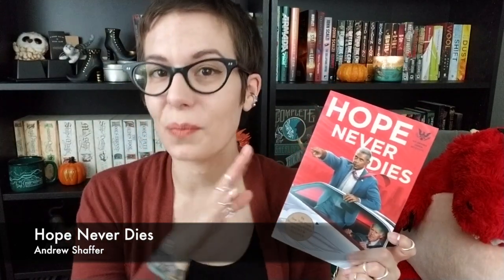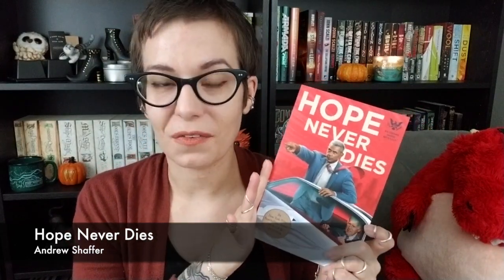Favorite Book Covers | Top 5 Wednesday [CC]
It's time for another T5W! This week the topic is favorite book covers.

The books and artists/designers I mentioned:

Artist: Patrick Arrasmith

Cover Designer: Christina Griffiths

Artist: Jackie Morris

Jacket Design: Will Staehle

Artist: Jeremy Enecio

What are your favorite book covers? Let's discuss in the comments! :)

Shoutout to Adrienne Tilley who made my lovely new channel art and intro/outro animations!